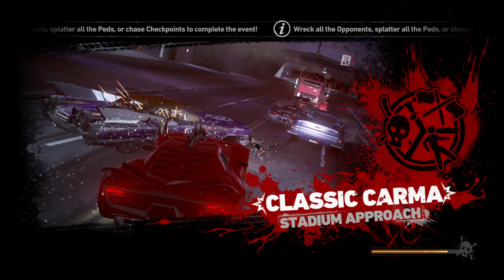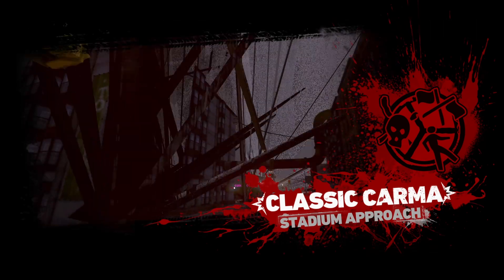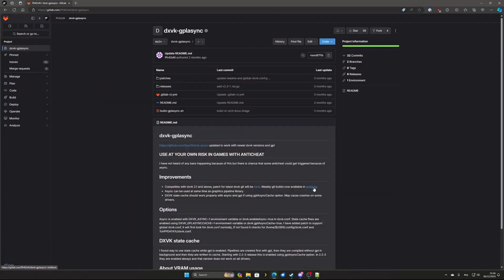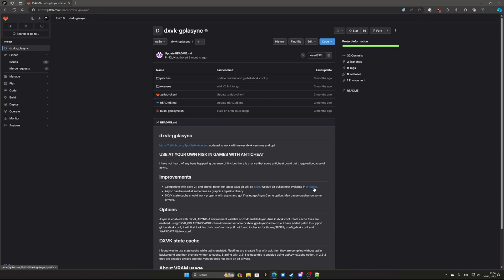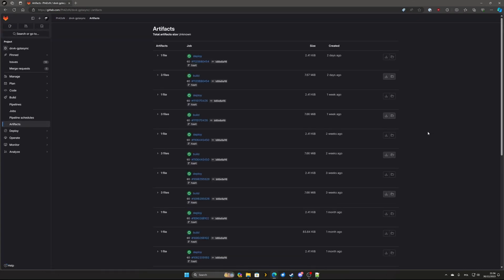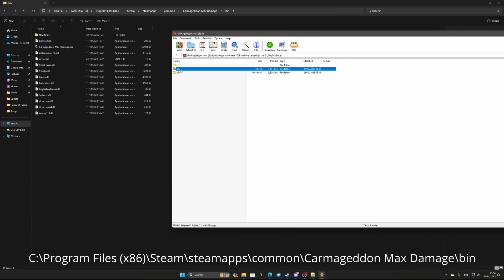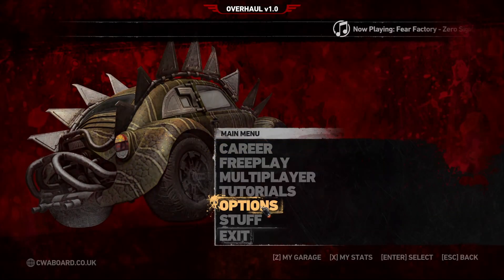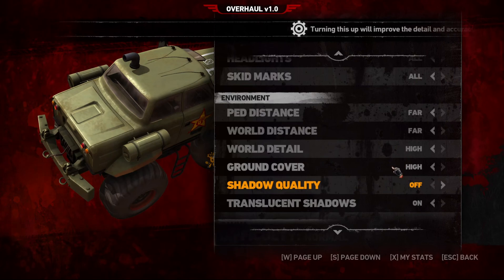Carmageddon: Max Damage - AMD GPU FIX using DXVK-GPLASYNC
In this tutorial, I will guide you on how to fix broken textures in the game Carmageddon: Max Damage. Specifically, this guide is for AMD graphics card users such as RX 7900 XTX. The solution provided should also work for handheld devices like Asus ROG Ally. It's worth noting that this fix also applies to Carmageddon Reincarnation since both games use the same game engine and display the same graphical issues.

Add this at the end of DXVK.CONF

dxvk.enableAsync=true
dxvk.gplAsyncCache=true